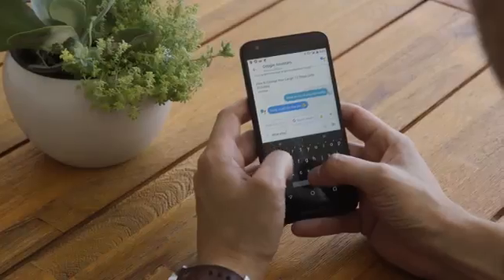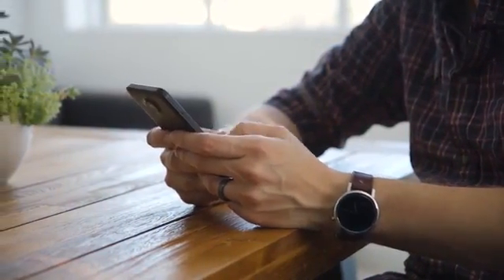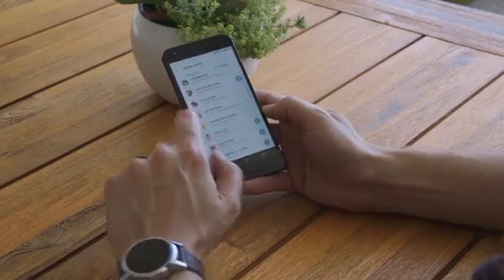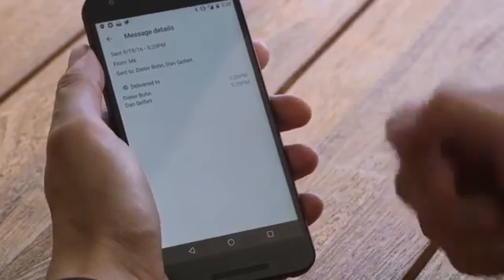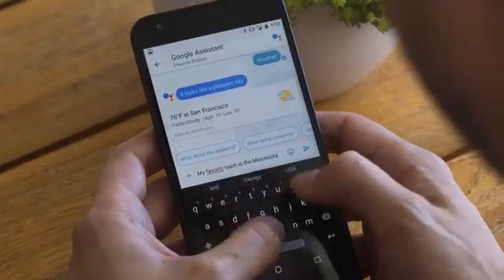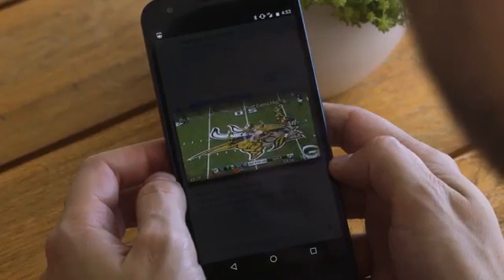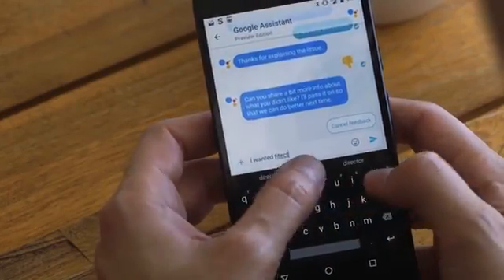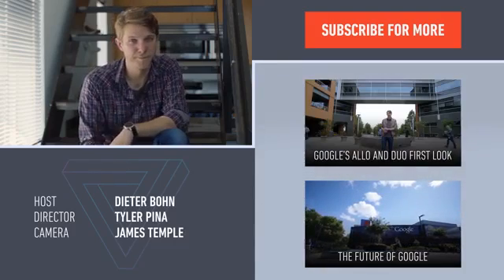How to use Google Allo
Google's Allo, a smart messaging app that helps you say more and do more. Express yourself better with stickers, doodles, and HUGE emojis & text. Allo brings you the Google Assistant, preview edition.